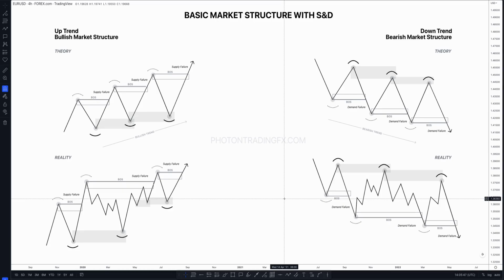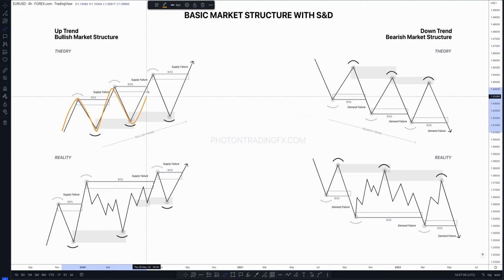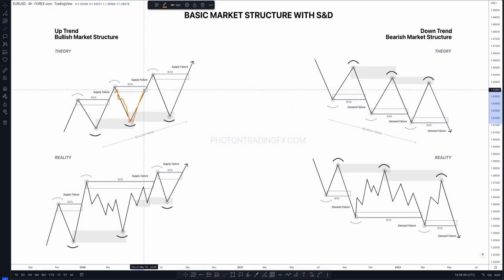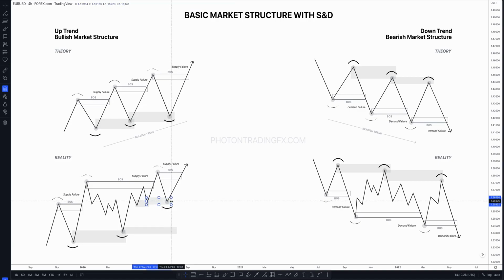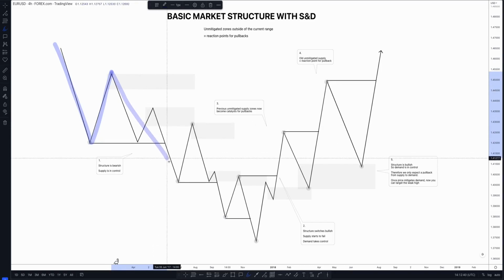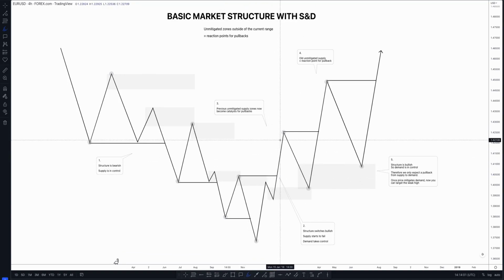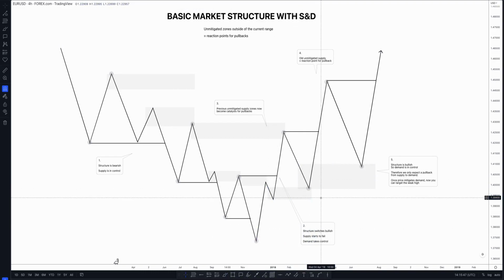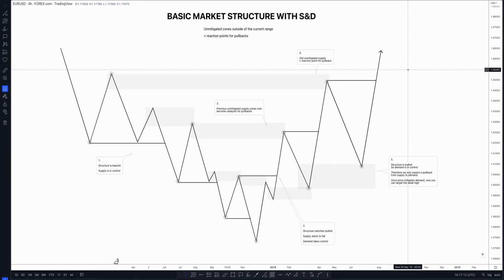S&D Structure Zones Theory Pt1